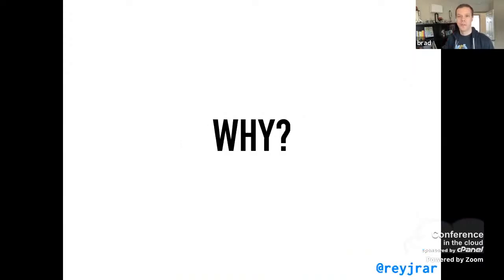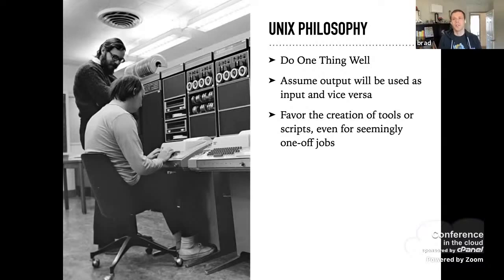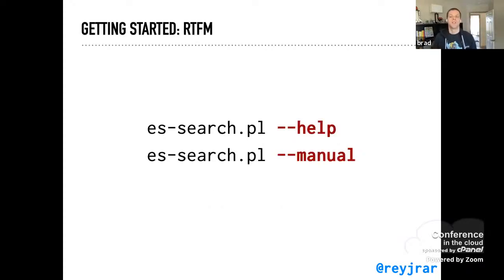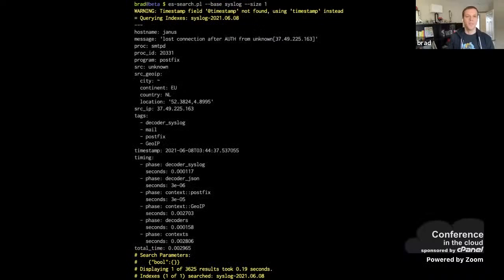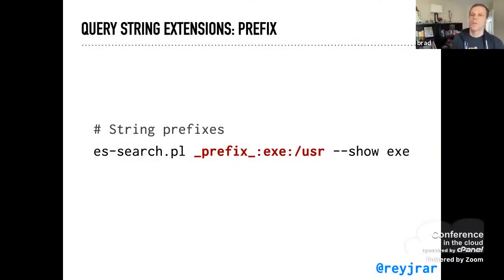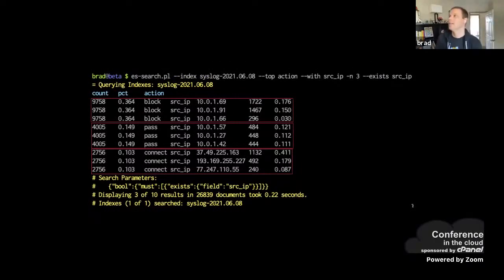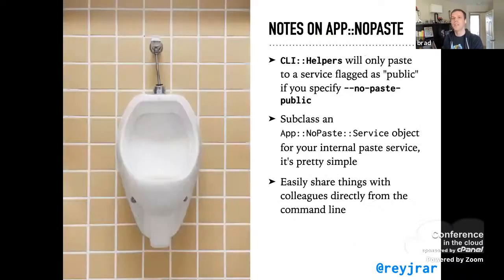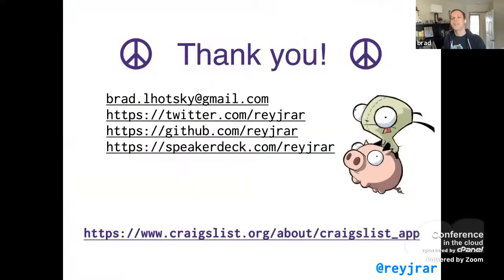Elasticsearch Data Exploration in Your Terminal - Brad Lhotsky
You've seen the pretty graphs. Visuals are great for signaling there is a problem somewhere. How do you go from pretty graphs to root cause analysis? Let's talk more about integrating Elasticsearch-based dashboards back to the command line workflows I love.

This talk is an overview of a tool I developed while working at Booking.com to drastically reduce the time and complexity of performing incident response against rich, structured data in Elasticsearch. It was developed with the help of the security and fraud teams to perform ad-hoc queries critical for incident response. The tool served the team well and it's been under active development ever since. It continues to grow in capabilities aimed to make ad-hoc analysis simple, easy, and accessible to hardened command line jockeys and command line newbies.

Join me to learn how to bring the logging data you love back to your terminal!